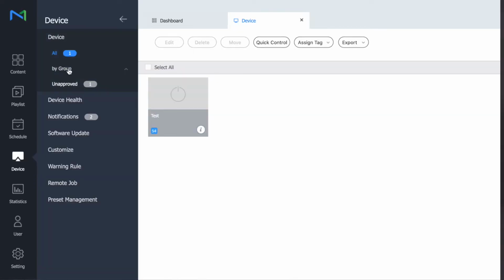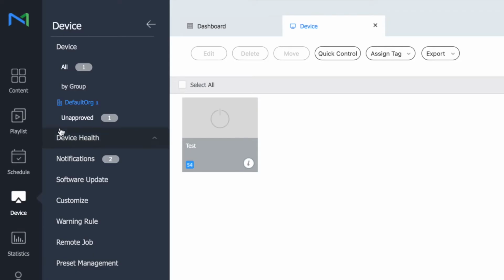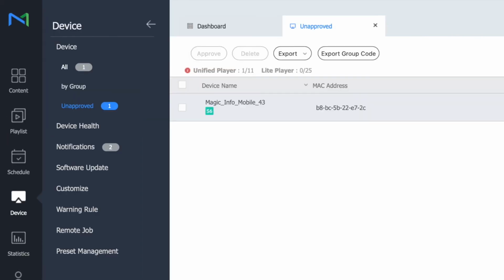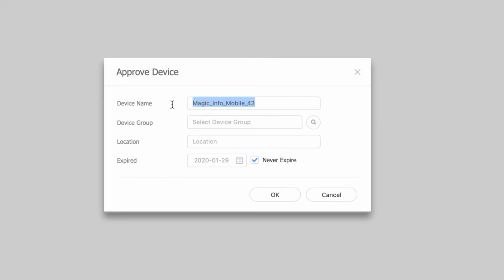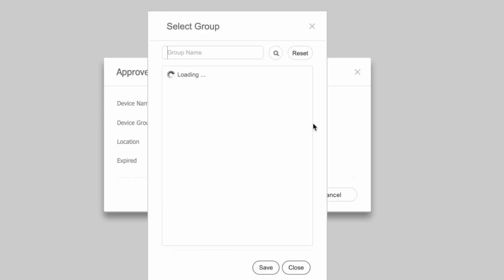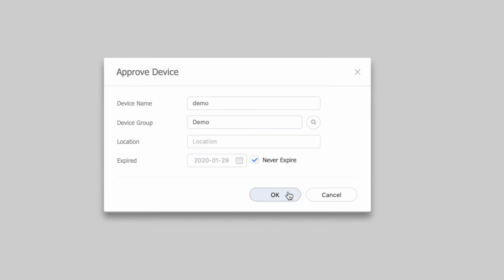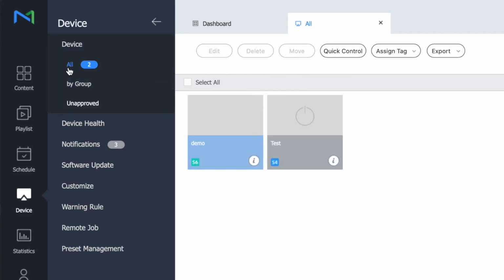Approving your display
A quick guide to Approving your display to use via Magicinfo Server
For free up to date Server & Author software ( Small admin charge ) can be found